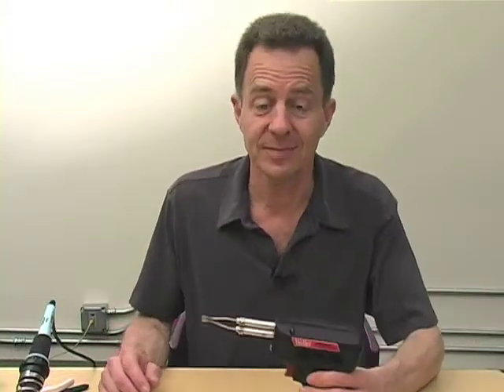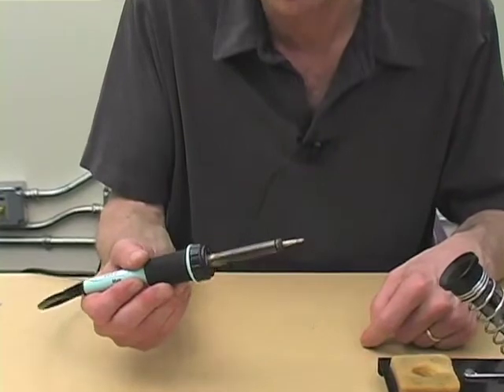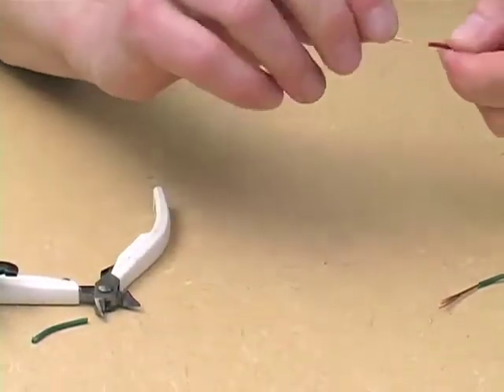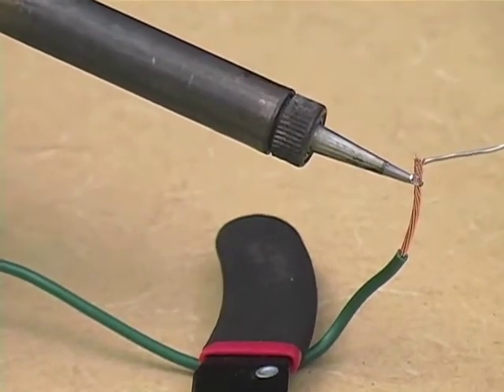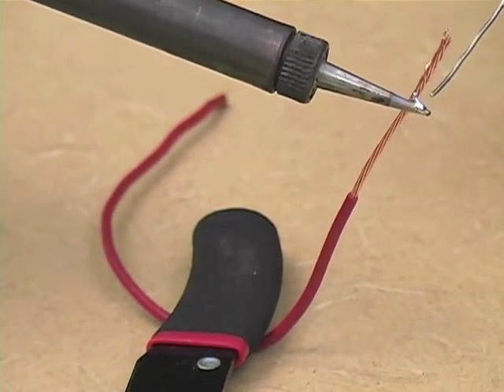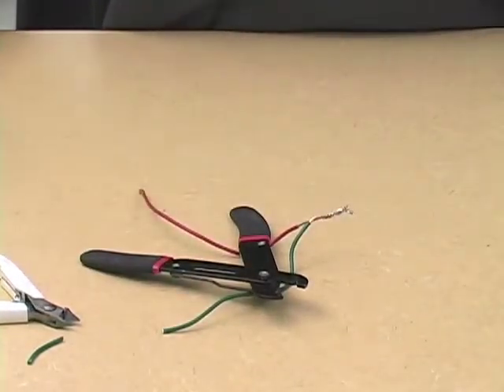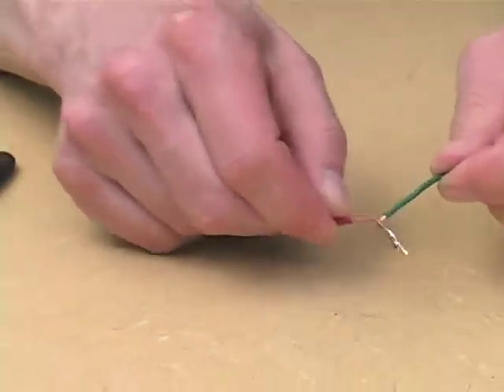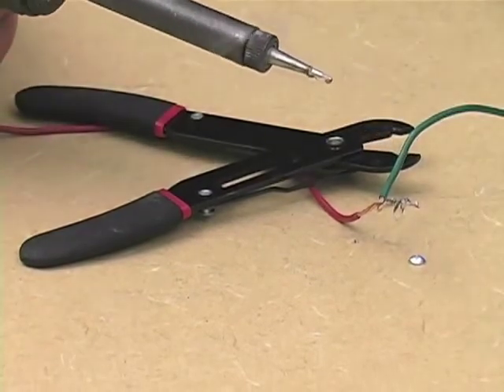Hack of the Month Club -- Project #4: How to Solder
Nic Collins shows you how to solder -- a boring but essential hacking skill. From the DVD in "Handmade Electronic Music -- The Art of Hardware Hacking" (Routledge 2009).